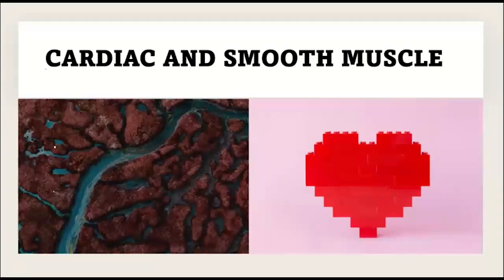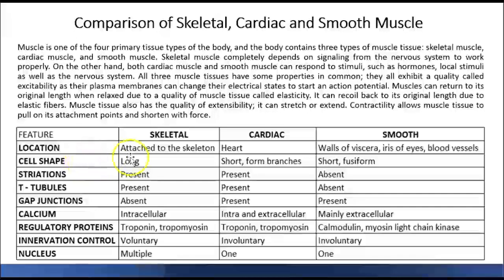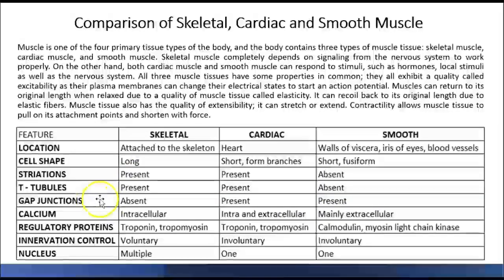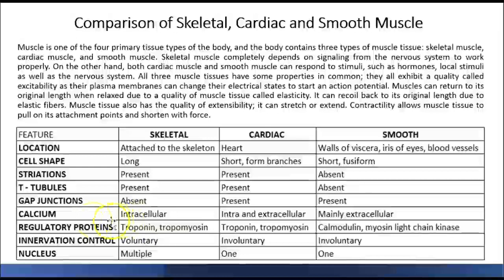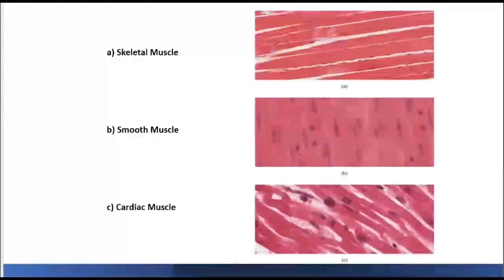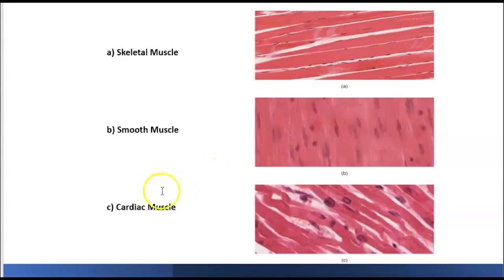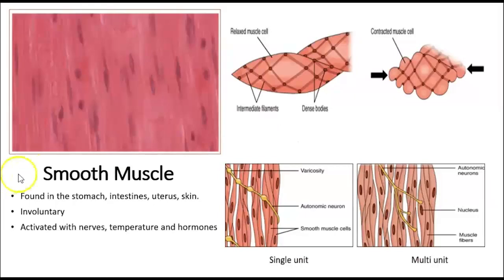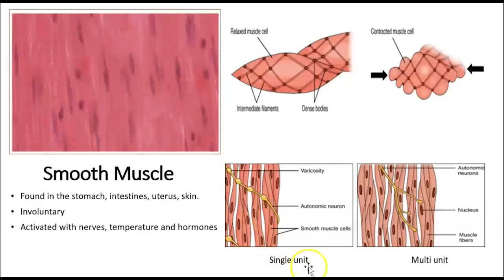V20 Cardiac and smooth muscle